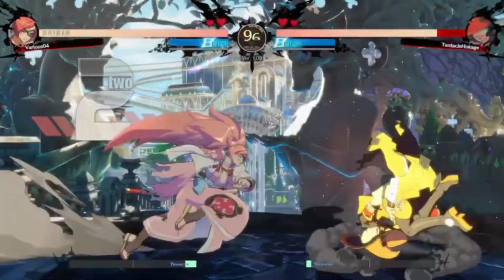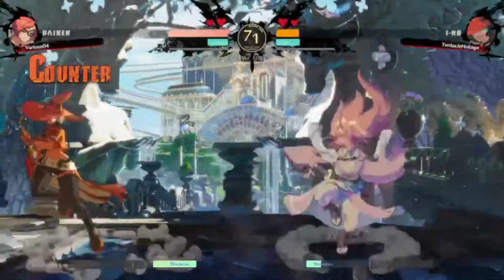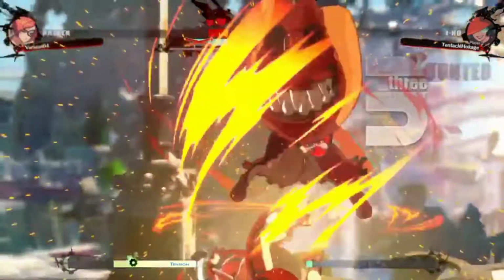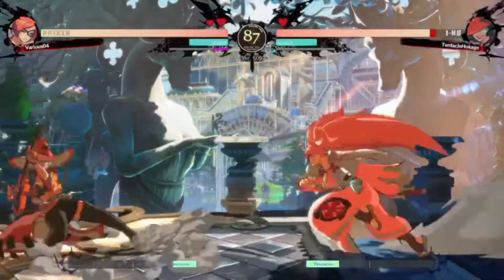Fighting games 101